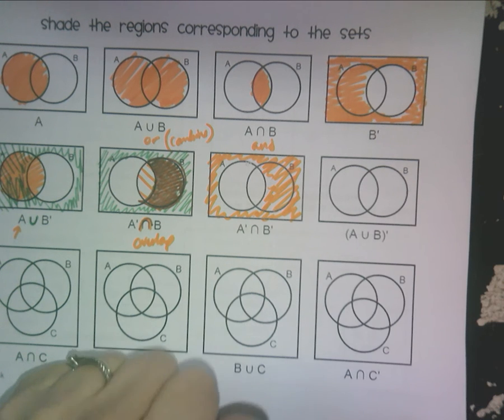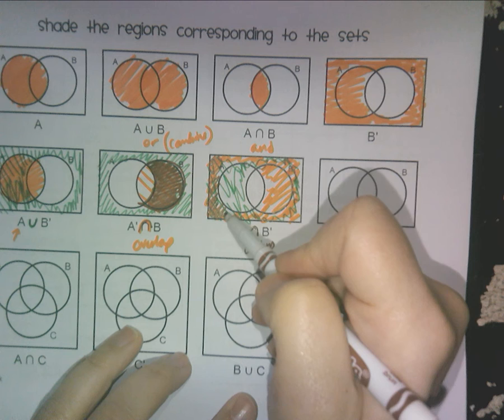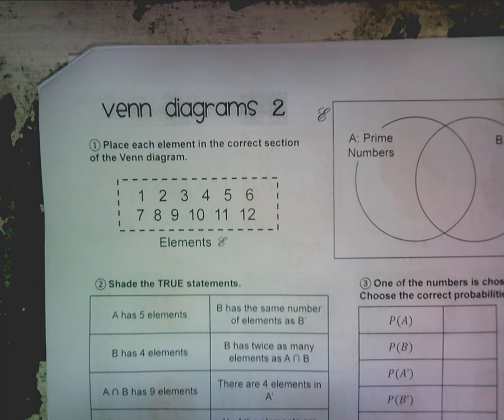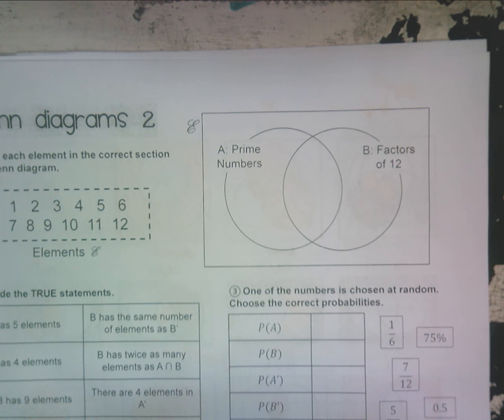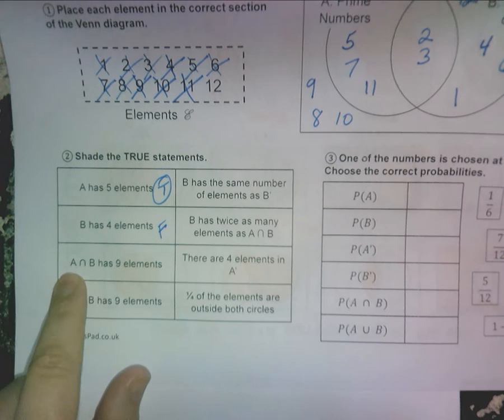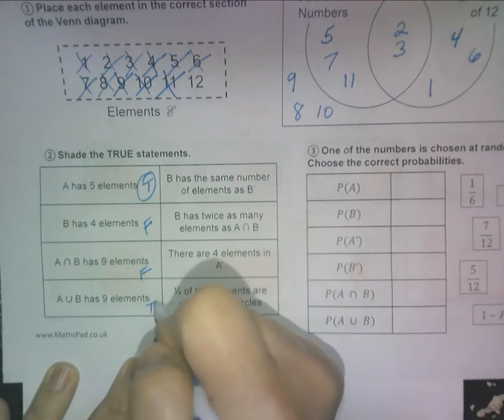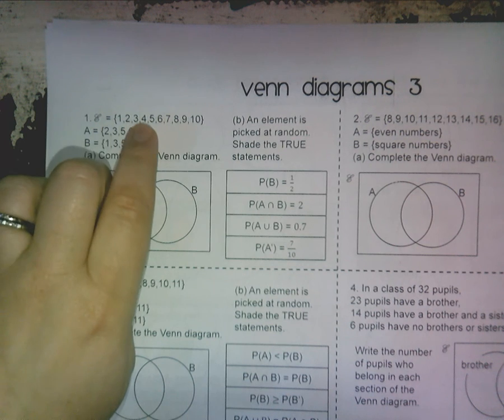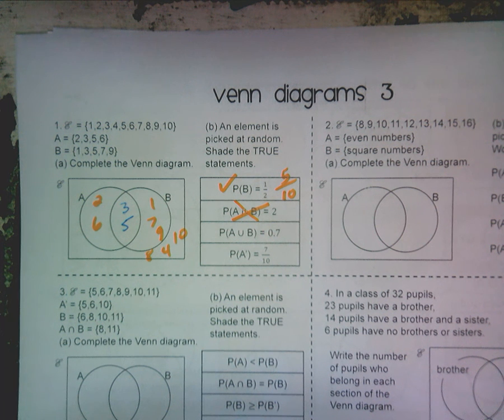Stats: Set Notation and Venn Diagrams (4.0b)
Understanding Set notation and Venn diagrams